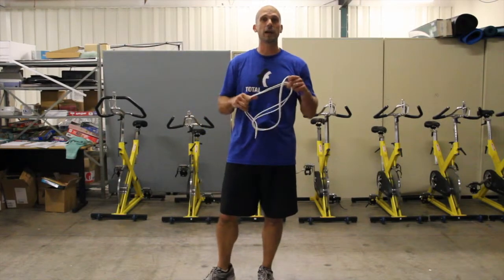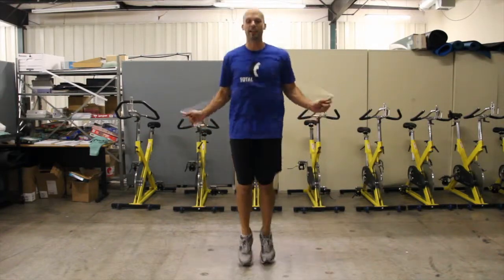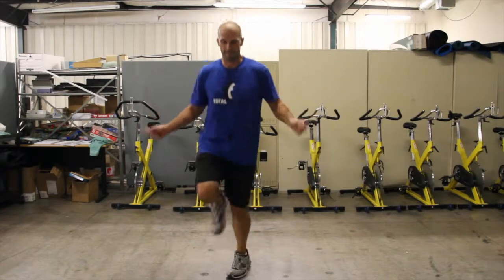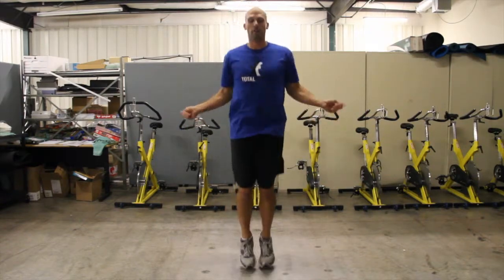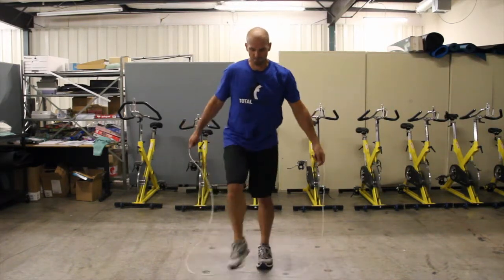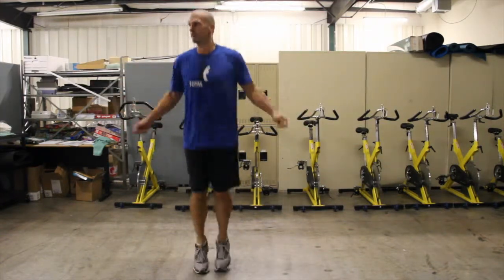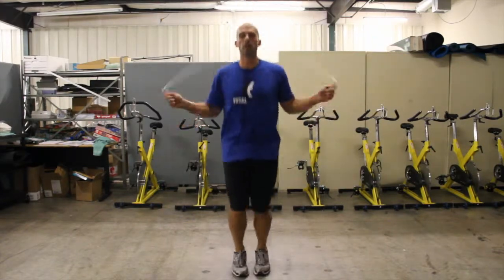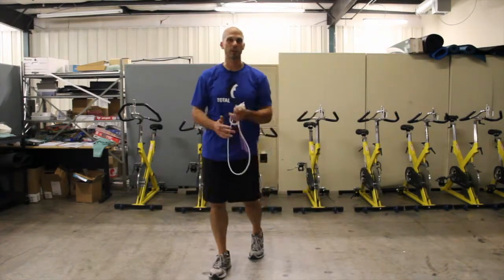Jump Rope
Total Health's At Work Exercise: Jump Rope